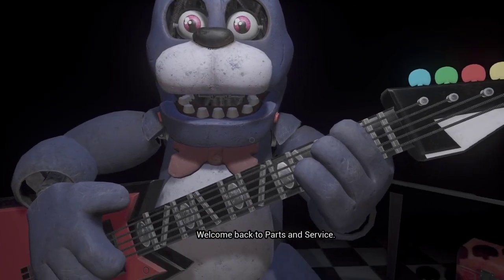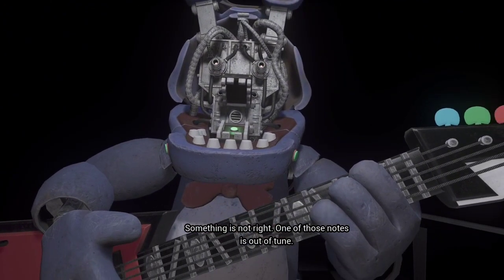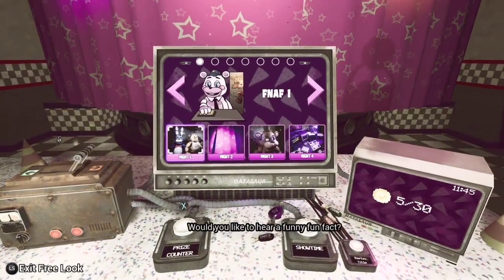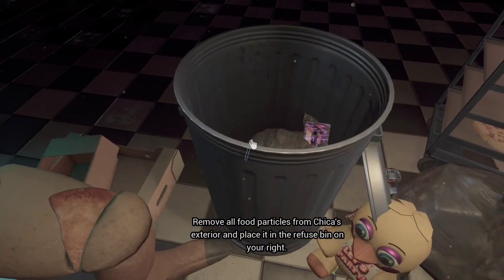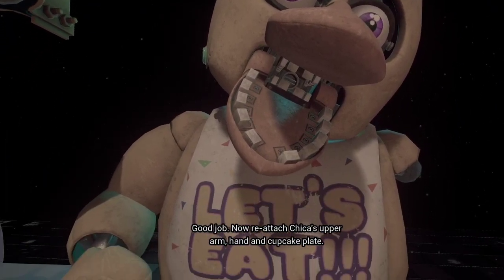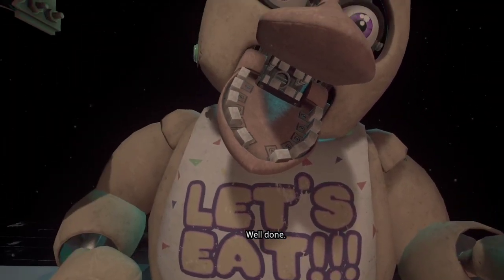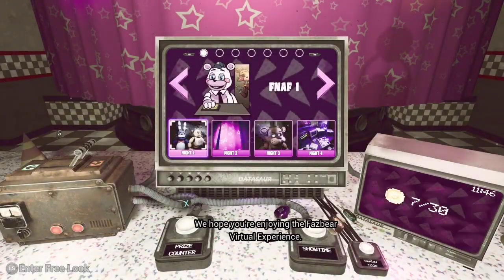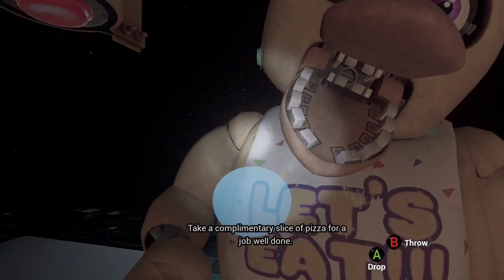Five Nights at Freddy's: Help Wanted | Part 12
In this video we will be playing the Funtime Foxy level in hard difficulty and then playing some of the Parts and Service levels. Hope you guys enjoy.